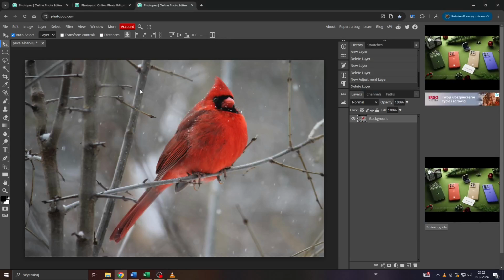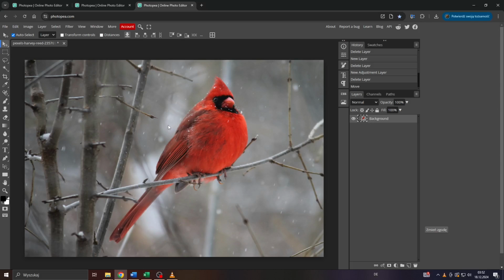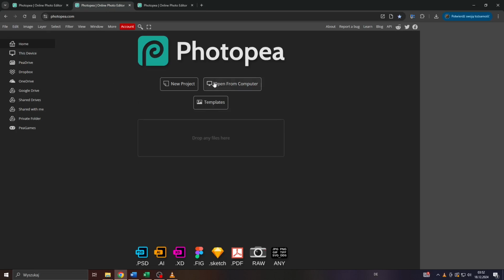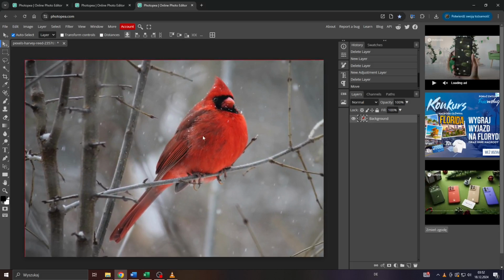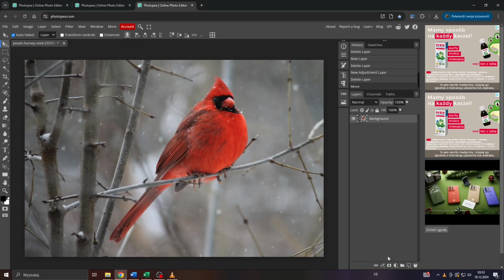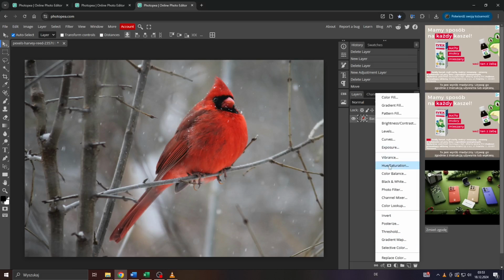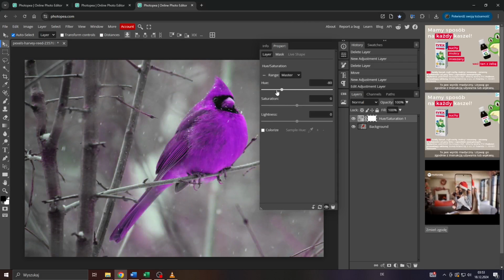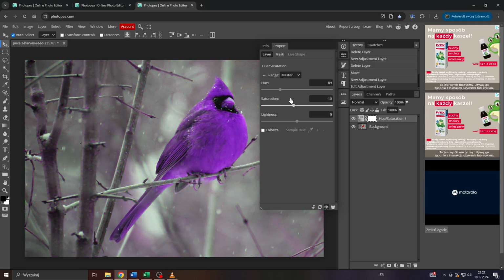How to Change Hue & Saturation in Photopea | Customize & Edit Photo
In this tutorial video we teach you how to change the hue & saturation in Photopea step by step.